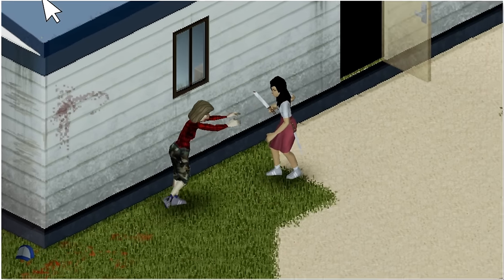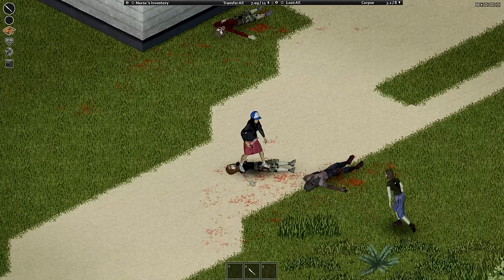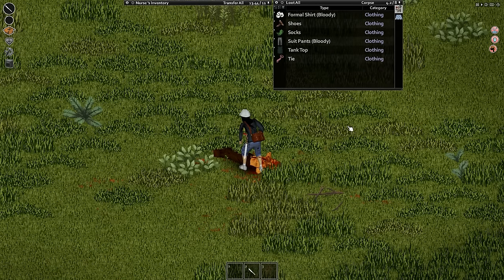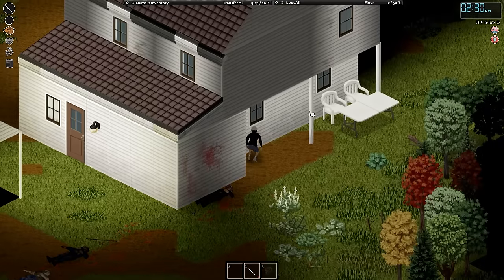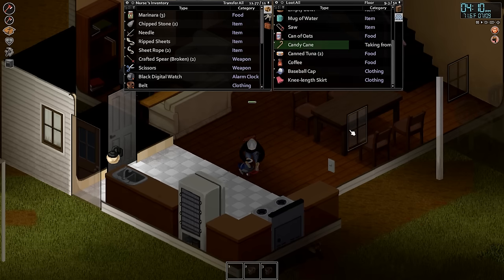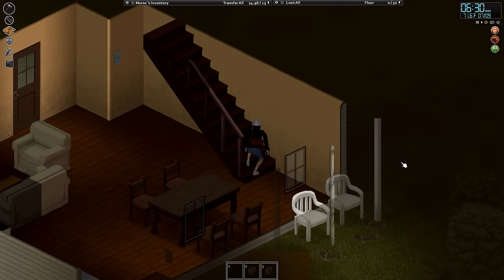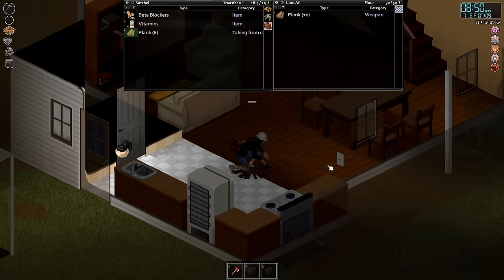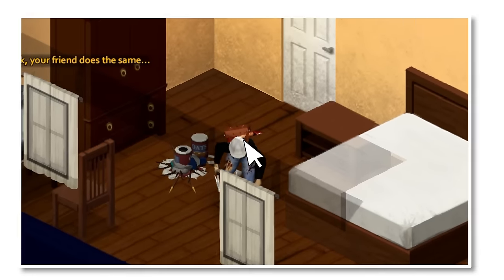surviving day one.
Day 1! Surviving the First Week in Project Zomboid
In Project Zomboid, your objective is to survive the zombie apocalypse. The odds are stacked against you and survival is an exercise in patience. For new players, It's a challenge to make it through the first day and an even bigger challenge to make it through the first week.